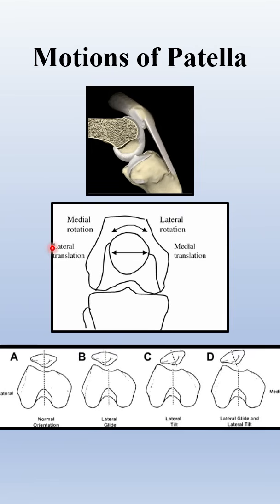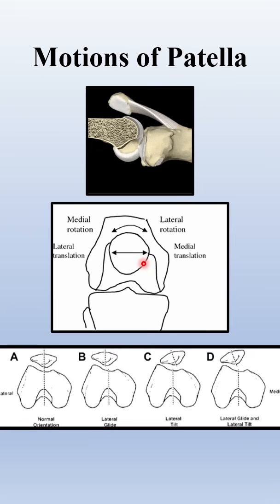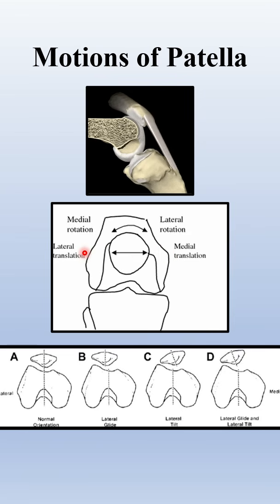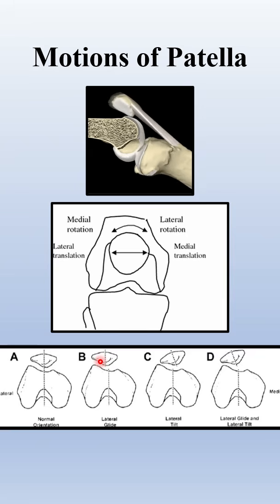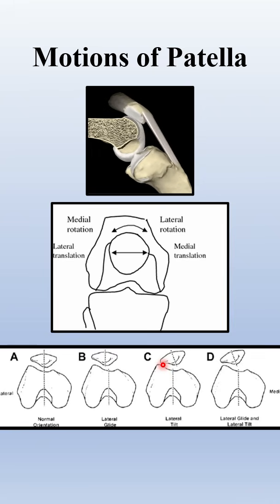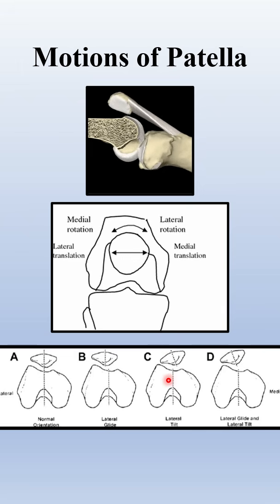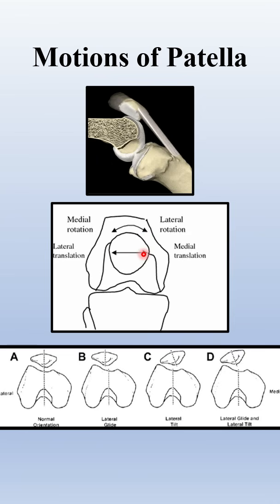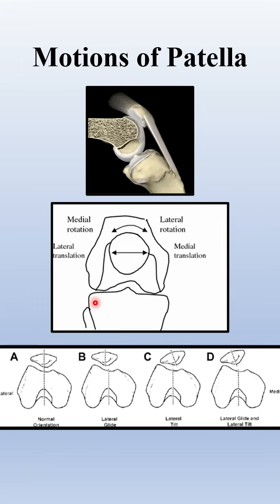Patellar Movement You Must Know for Exams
This short describes the various motions of a normal patella.